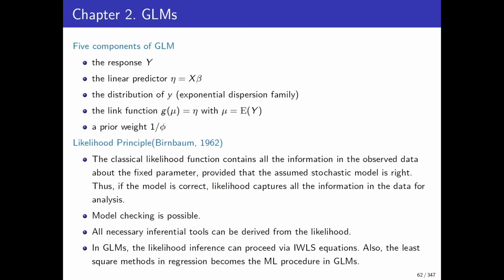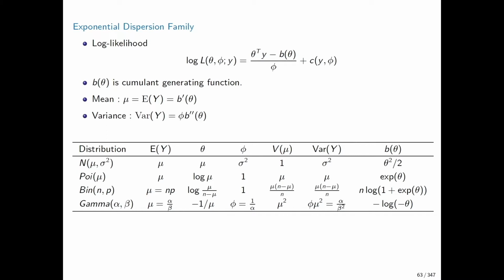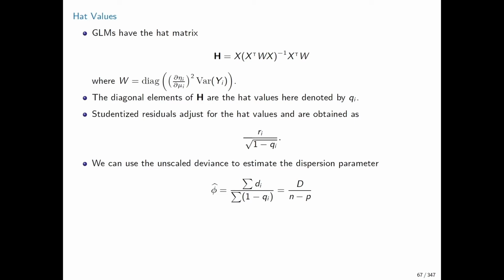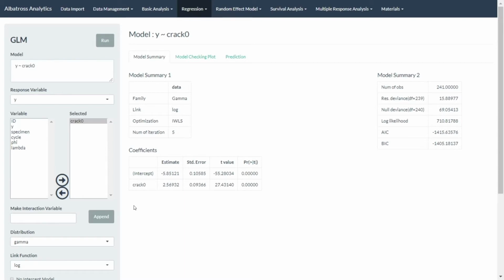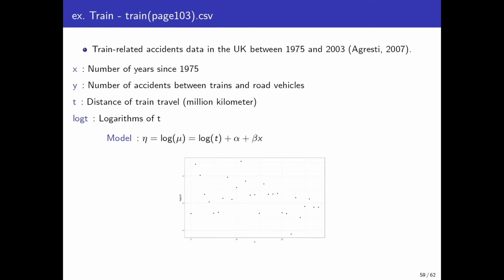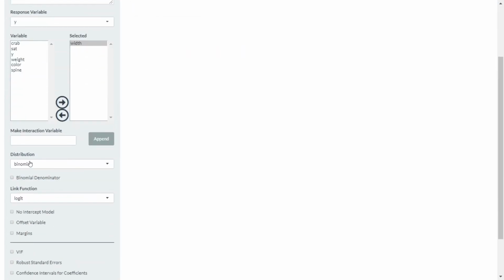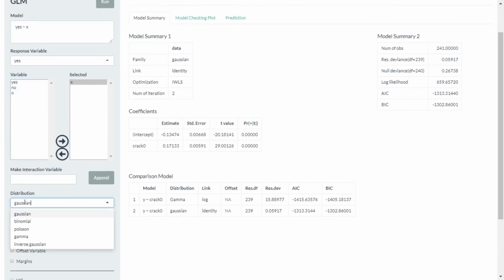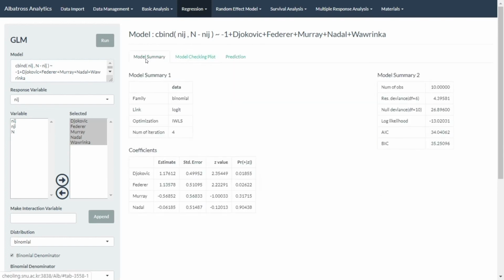IDESKRIPSI Episode 1 : Hierarchical Likelihood GLM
Hallo Mahasiswa semester akhir.
Episode 1  membahas bagaimana dasar theory hierarchical likelihood untuk generalized linear model.
Video ini merupakan bahan ajar di Department of Statistika, Seoul National University (SNU),Korea Selatan.
Metode ini dapat digunakan untuk penelitian level bachelor, master, dan PhD degree untuk banyak study kasus!